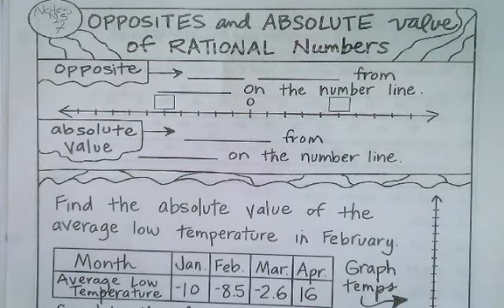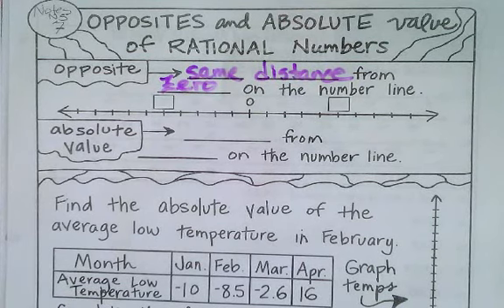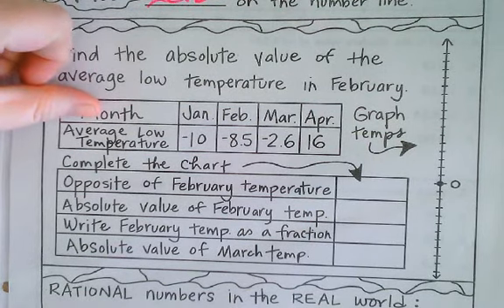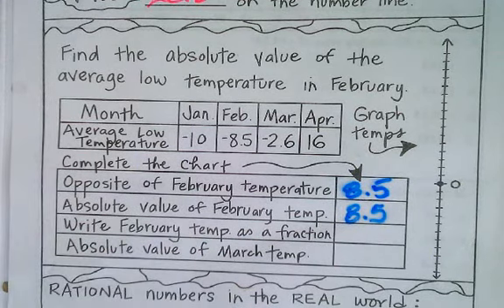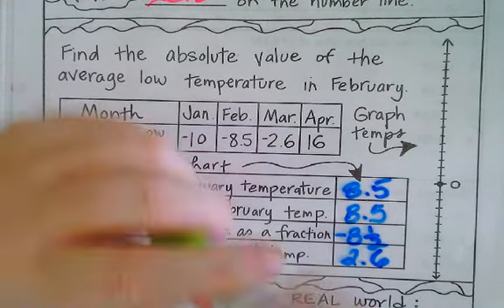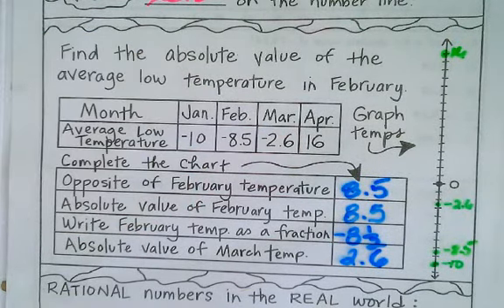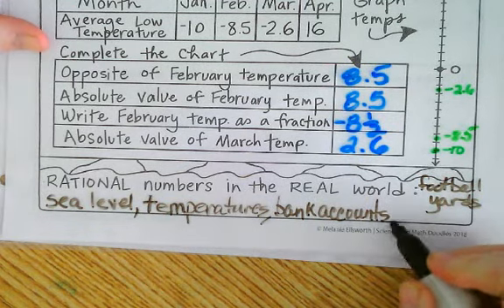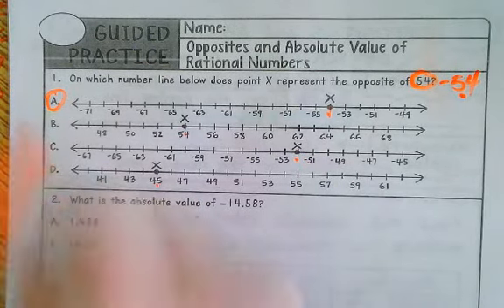NS7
Opposites and Absolute Value of Rational Numbers